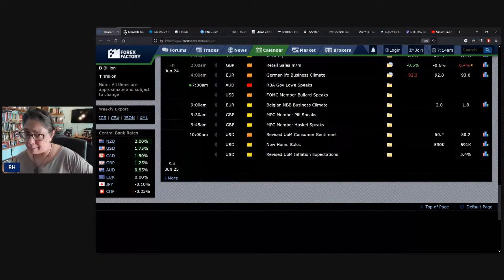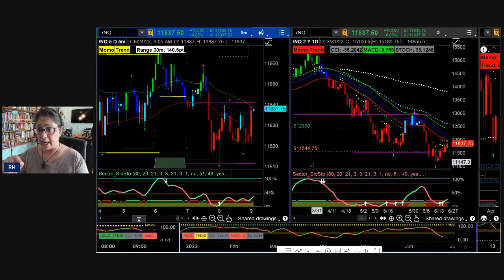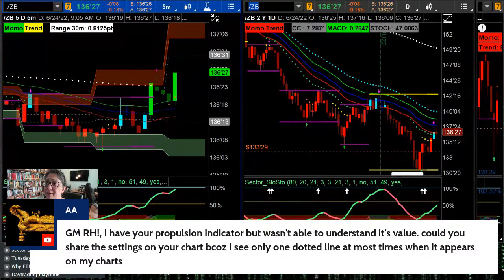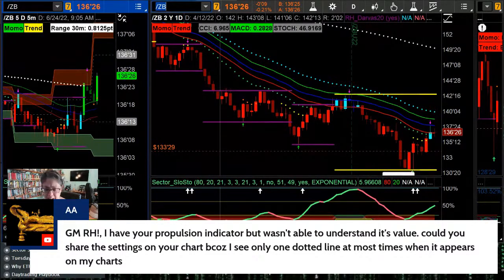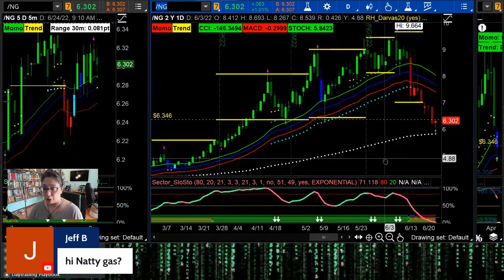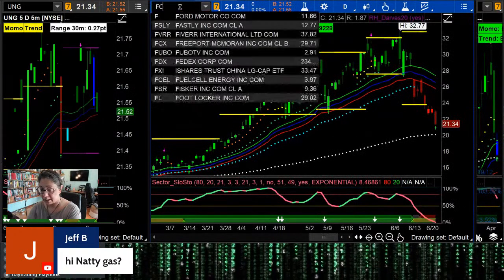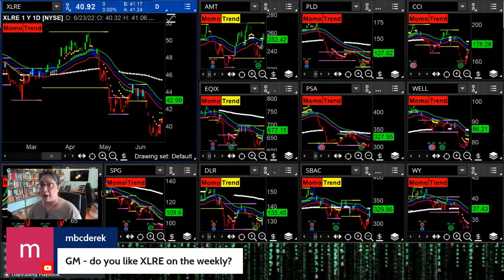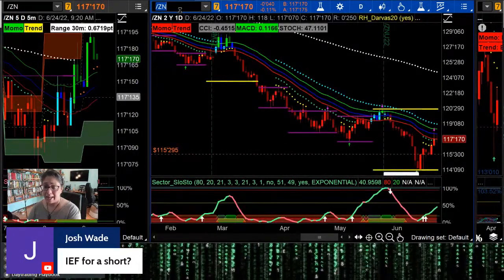Charts and Coffee with Raghee for Friday, June 24, 2022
Learn how to get and find your edge using time and volatility. Mark your calendar, June 22nd, 8 PM ET.